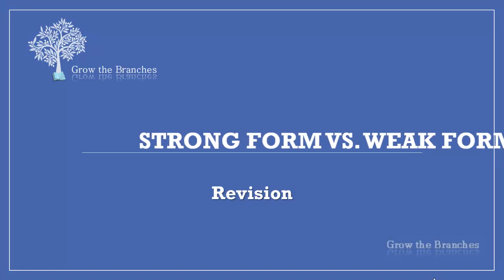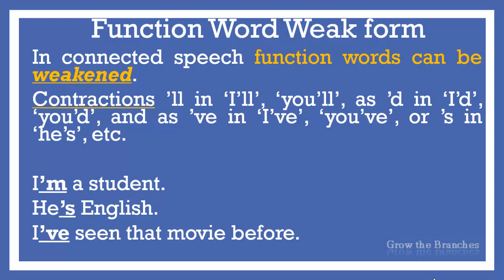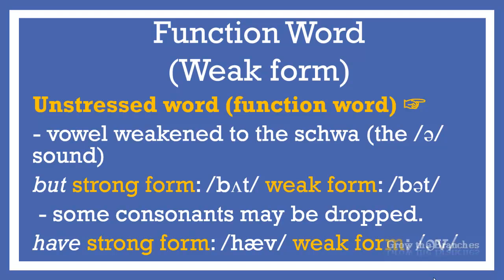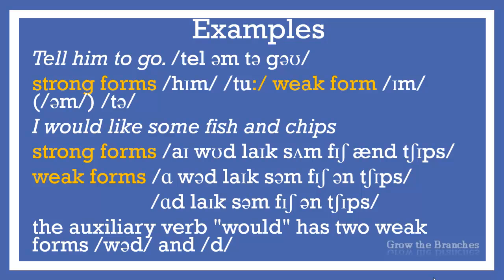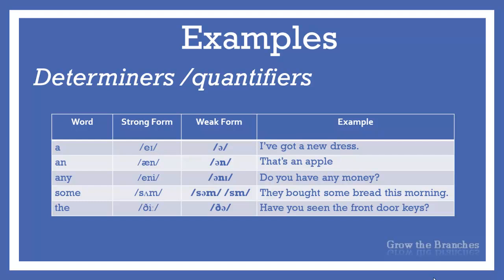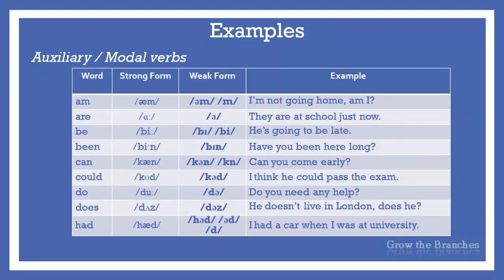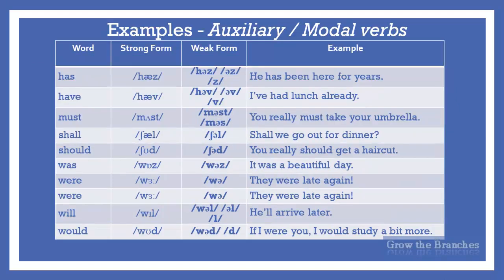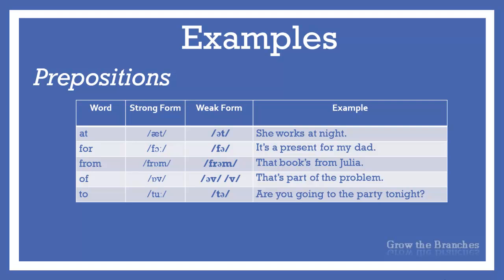Strong and Weak Forms in English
Content words (both monosyllables and polysyllables) generally retain their full vowels in connected speech and hence have a level of prominence above that of syllables with reduced vowels, even when no pitch prominence is associated with them.
But many function words (pronouns, prepositions, auxiliary verbs, conjunctions, articles) have different patterns according to whether they are unaccented (as is usual) or accented (in special situations or when said in isolation). Compared with the accented (STRONG) forms, the unaccented WEAK forms of these words show reductions of the length of sounds, centralisation of vowels towards /ə,ɪ,ʊ/ and the elision of vowels and consonants.